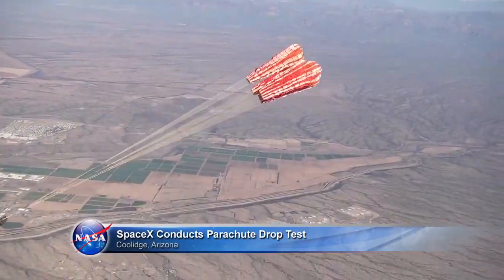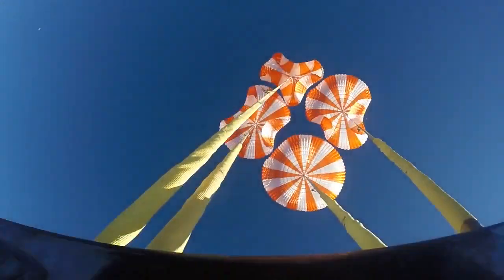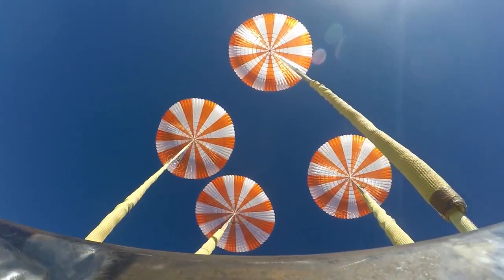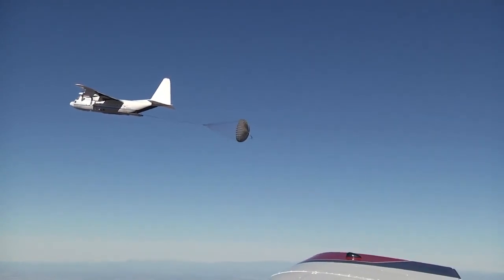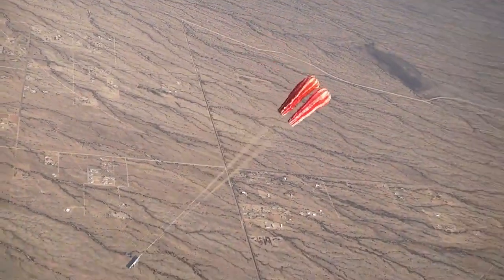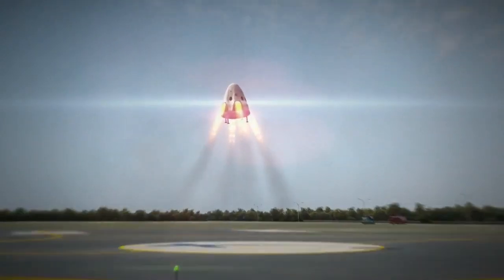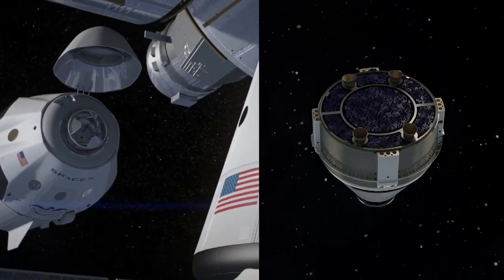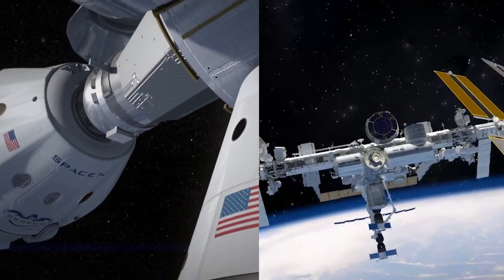SpaceX Tests Crew Dragon V2 Parachutes Commercial Crew Program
SpaceX performed a successful test of its parachute system for the Crew Dragon spacecraft near Coolidge, Arizona, as part of its final development and certification work with NASA's Commercial Crew Program. Using a weight simulant in the place of a boilerplate spacecraft, four main parachutes were rigged to deploy just as they would when the Crew Dragon returns to Earth with astronauts aboard. Initially, the spacecraft will splash down safely in the ocean under parachutes, but ultimately the company wants to land the vehicle on land using eight SuperDraco engines.